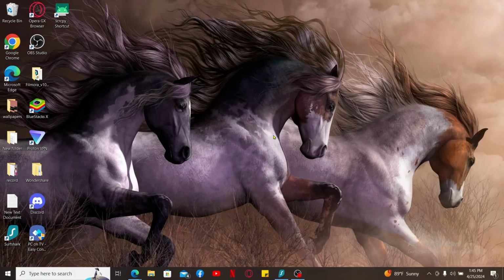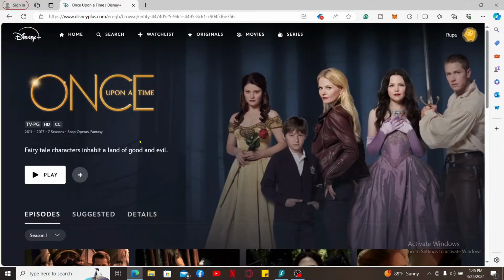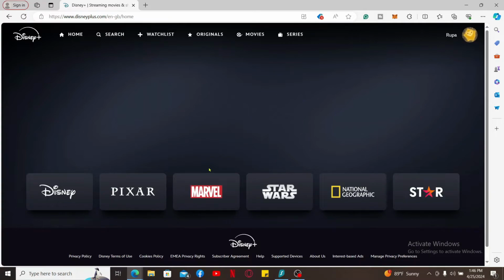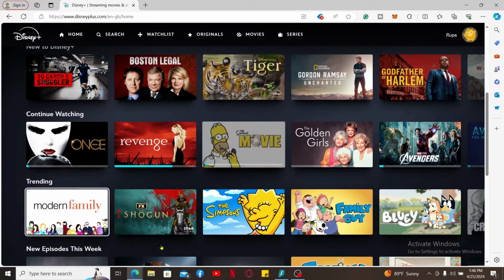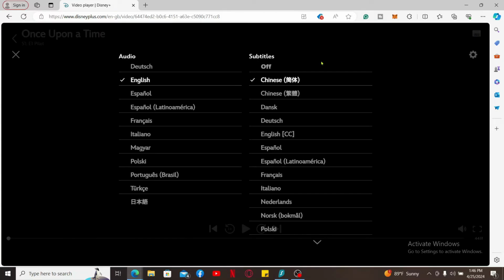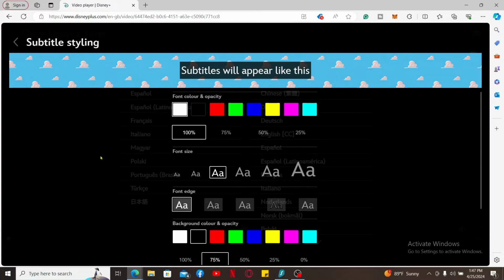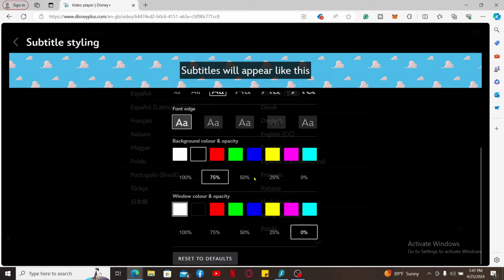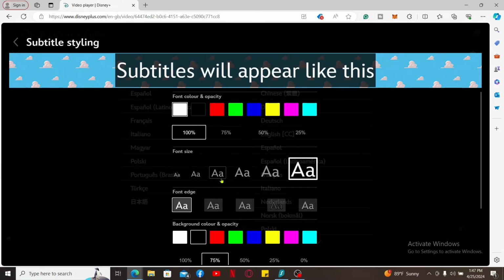How To Make Subtitiles Bigger On Disney Plus 2024?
Welcome to our step-by-step guide on how to make subtitles bigger on Disney Plus! If you're having trouble reading the subtitles while enjoying your favorite Disney content, this tutorial is for you. In this video, we'll walk you through the simple process of adjusting the subtitle size to enhance your viewing experience. Whether you're watching on your TV, computer, or mobile device, we've got you covered. Don't let small subtitles hinder your enjoyment – learn how to make them bigger with just a few clicks.

Watch now and elevate your Disney Plus experience! Enjoy your Disney marathon with clear and easily readable subtitles!